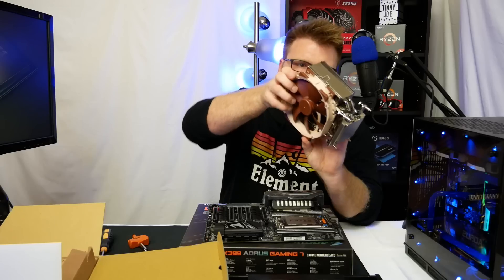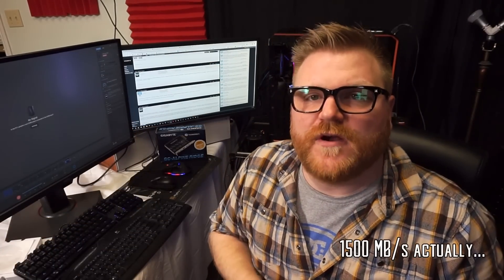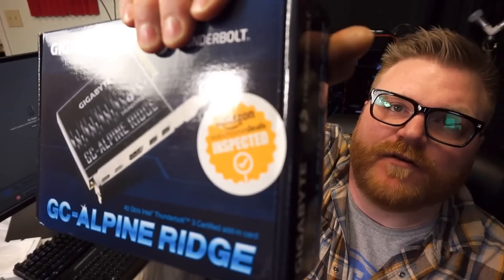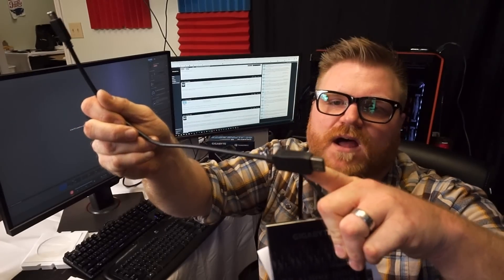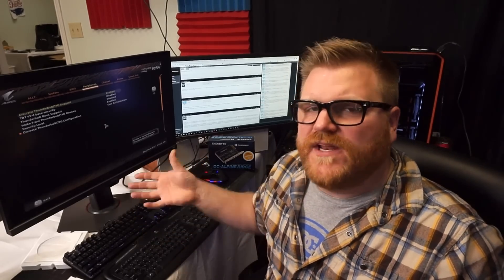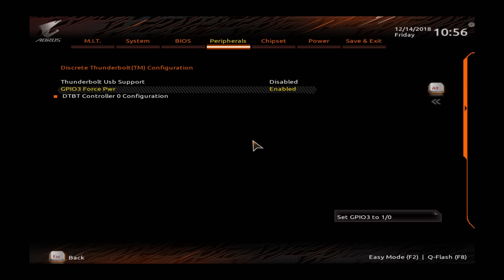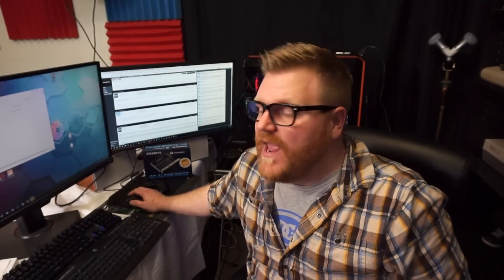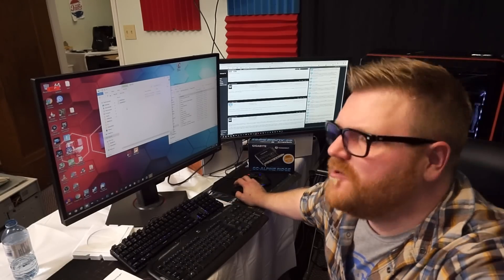Thunderbolt is way too complicated!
Thunderbolt 3 is an extremely fast and awesome standard however Intel has made it way too hard for the average consumer to get on board. Today I show the steps needed to add a Gigabyte CG-Alpine Ridge Thunderbolt 3 PCI-E add-in card to a 9th Gen Intel CPU and Motherboard. How I fixed it

Asrock Thunderbolt 3 Card
Asus Thunderbolt 3 Card